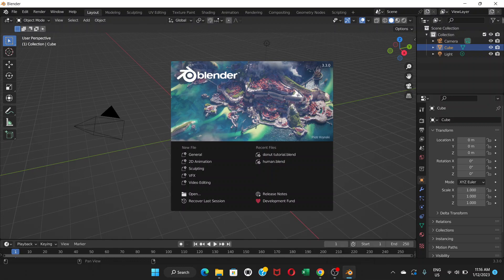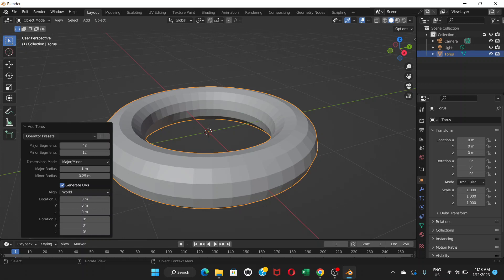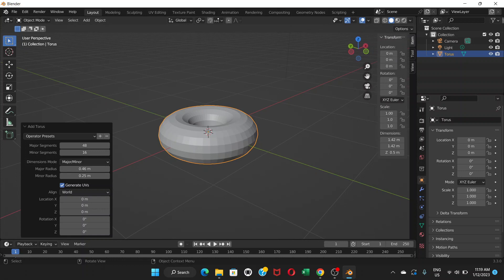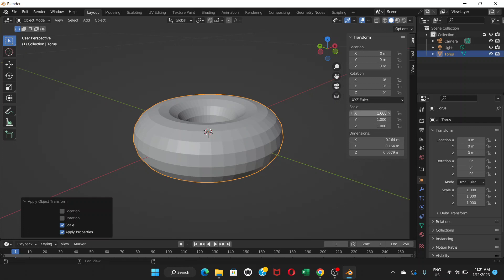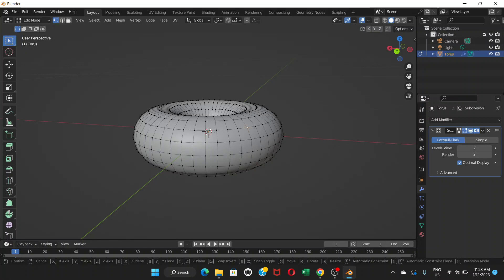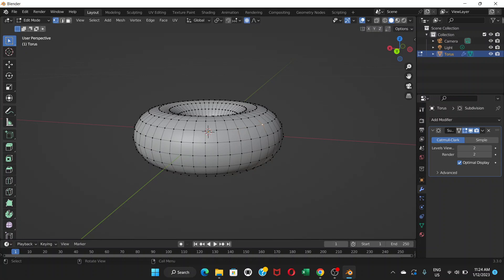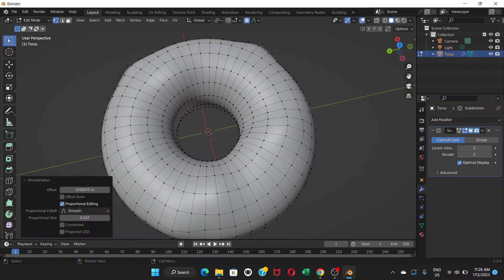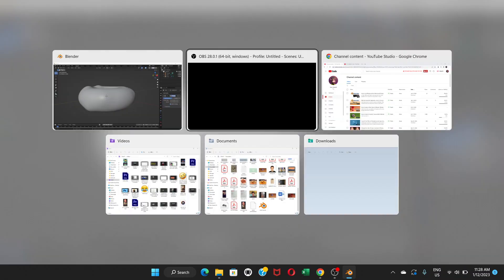How to make a Donut in Blender like Blender Guru - Part 1 [ Blender Tutorial for Beginners]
This is the first part of the Donut Tutorial in Blender. In this video, you'll learn how to make a basic shape that looks like donut. Once you practice and understand everything, you can go to next part where you'll learn how to add icing on the donut.